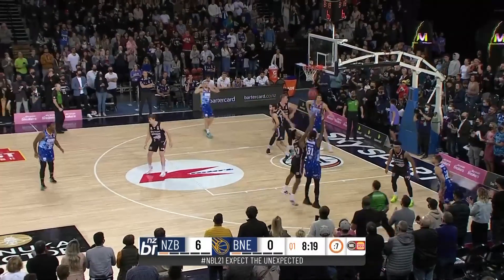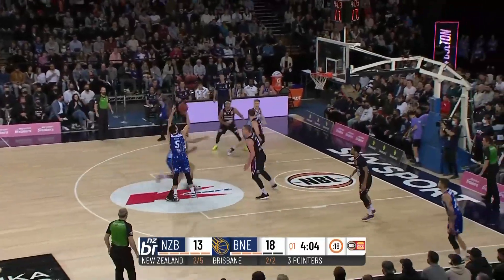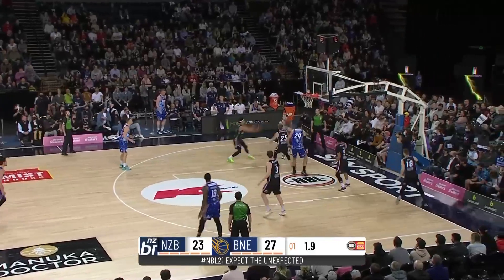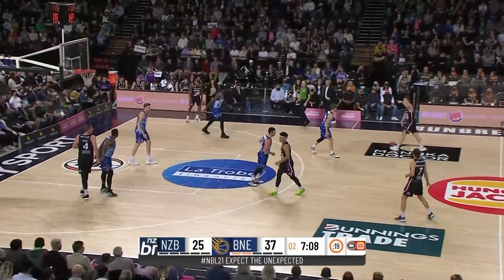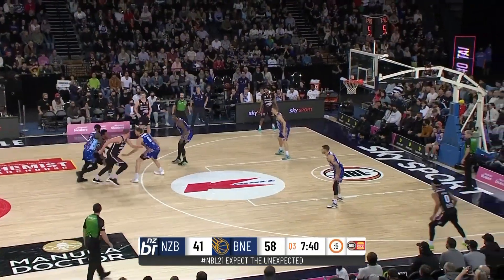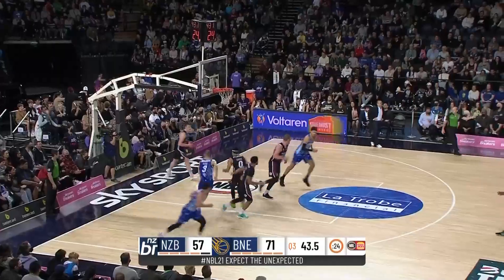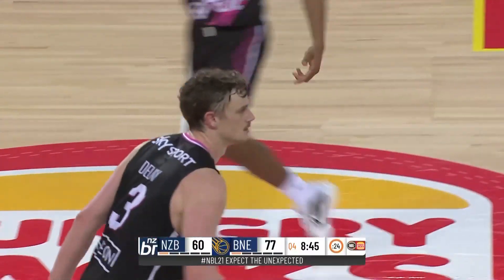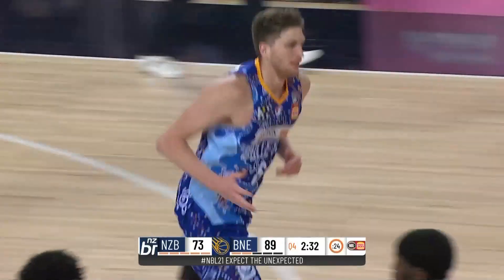New Zealand Breakers vs. Brisbane Bullets - Game Highlights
Watch the Game Highlights from New Zealand Breakers vs. Brisbane Bullets, 05/30/2021